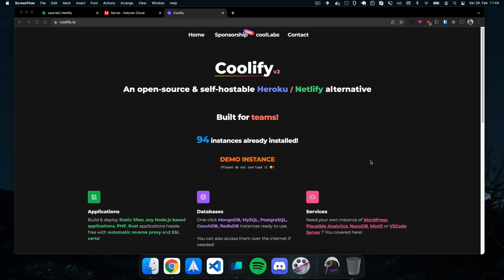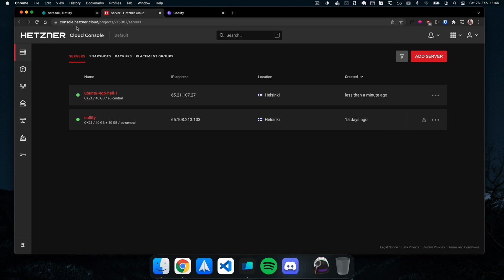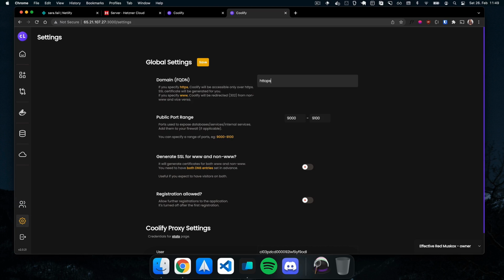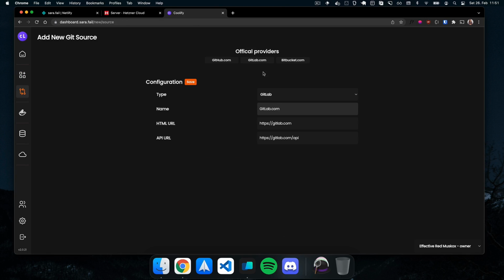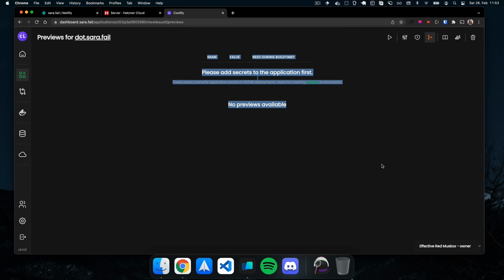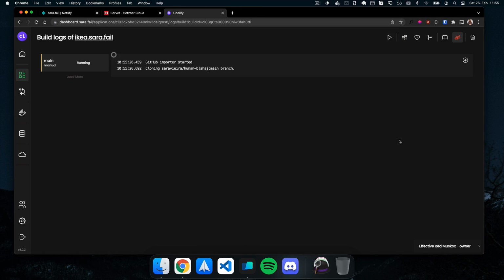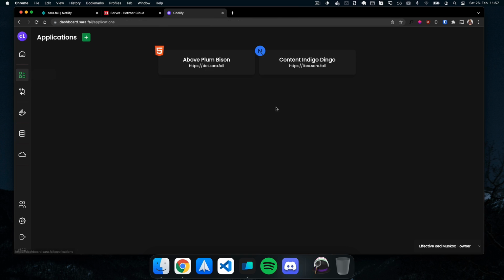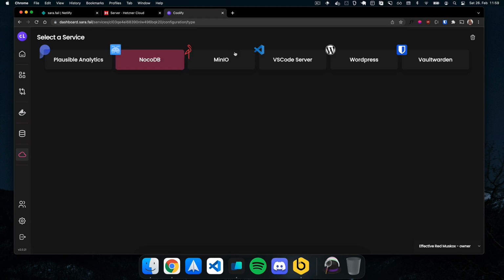Installing Coolify - An open-source & self-hostable Heroku / Netlify alternative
In this video, we will go over how to install Coolify on a Hetzer server.